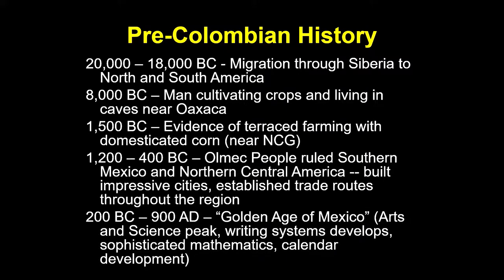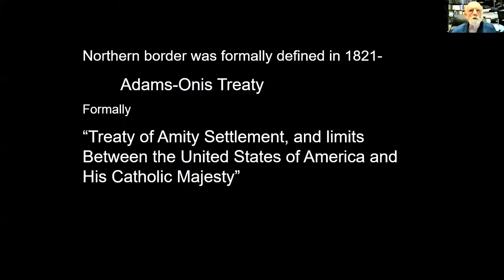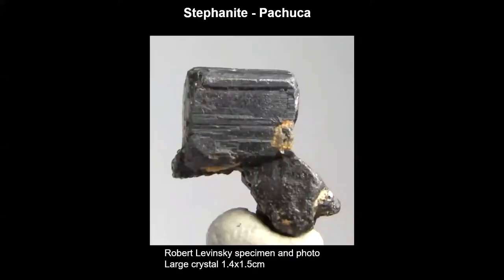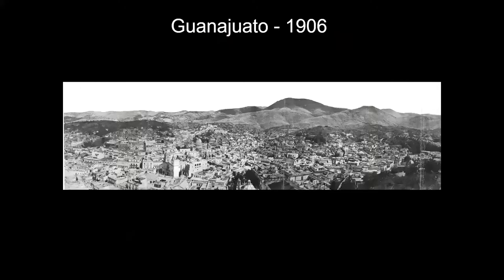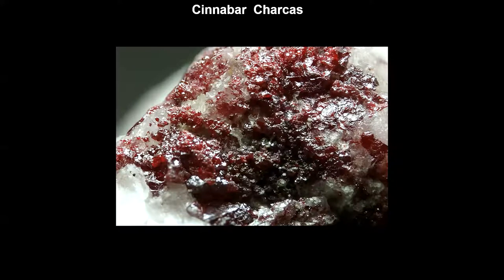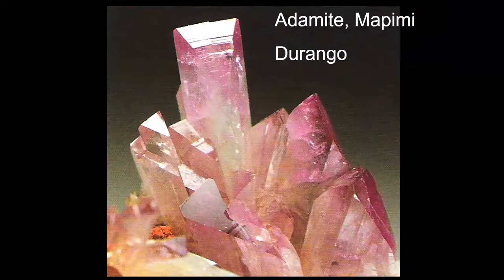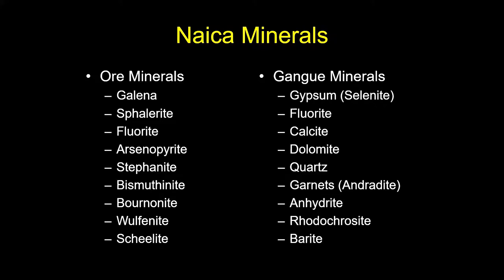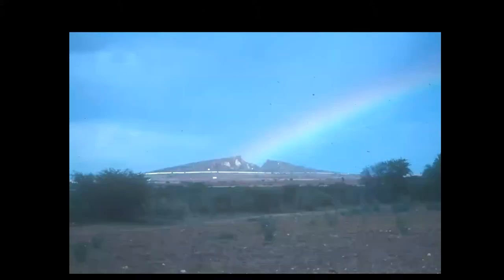Micromount Club Zoom Meeting 21 20 - Silver Mining in Colonial Mexico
A really interesting presentation by Jim McGlasson on the Mexican colonial silver mining era. Lots of great photos and information. Apologies for the audio issues. Unfortunately, internet connections don't always play nicely!